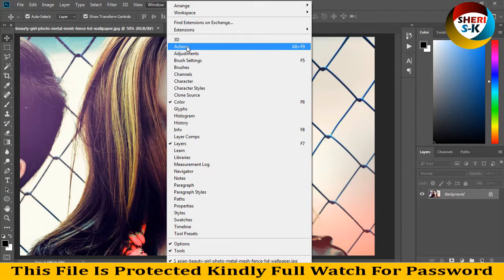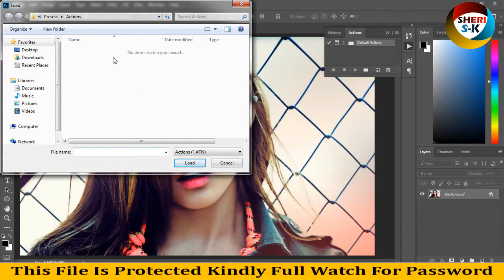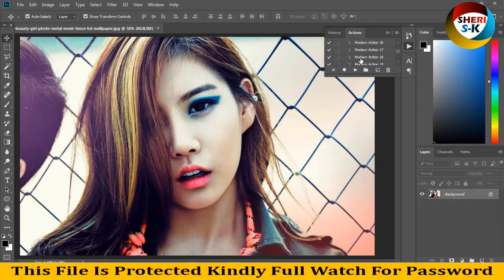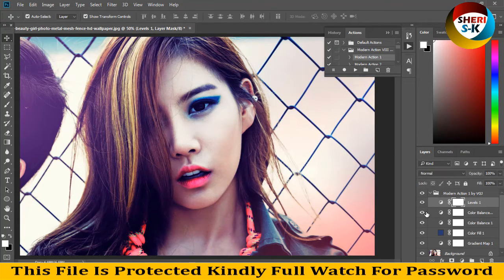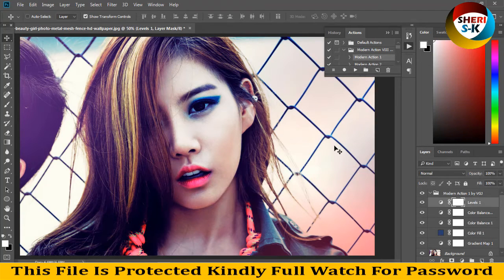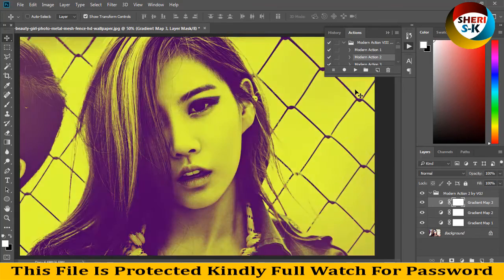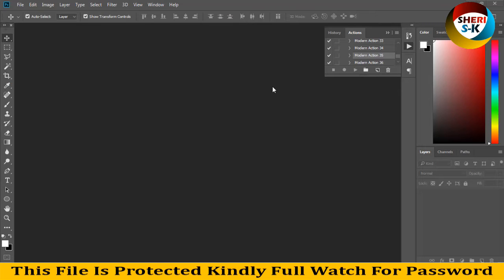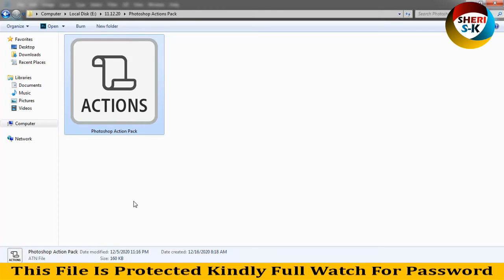Photoshop CS & CC Action Pack Download In ATN Files |English|Photoshop Tutorial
Photoshop_Action_Bundle
Photoshop_Action_Pack
Action_Bundle_Free_Download_In_Zip
How_To_Use_Action_In_Photoshop
Photoshop CS & CC Action Pack Download In ATN Files

Adobe InDesign Templates Adobe After Effects Templates Adobe Illustrator Templates Core Draw Templates Free Download &  Photoshop overlay , Photoshop action , Photoshop PSD Files Png Frames , Photoshop Backgrounds , Photoshop Brushes , Photoshop Text Style , Photoshop Patterns , Photoshop Gradients And Much More Everything For Photoshop Only one Channel Sheri Sk  Go To More Easy Download